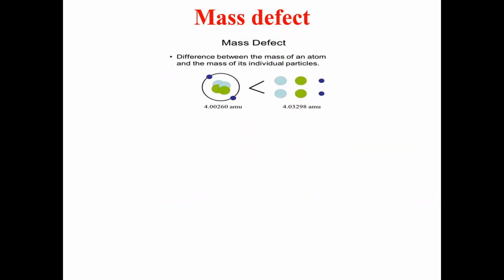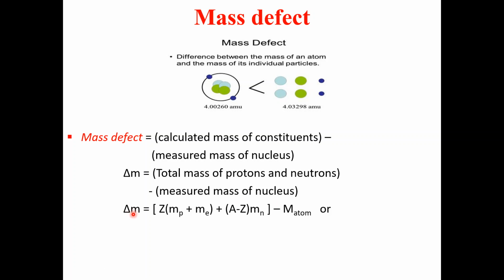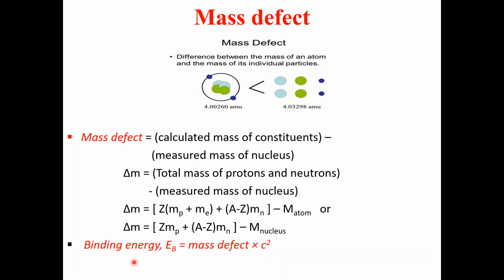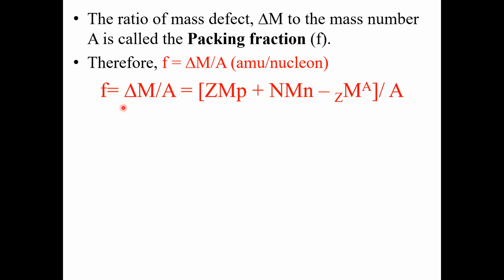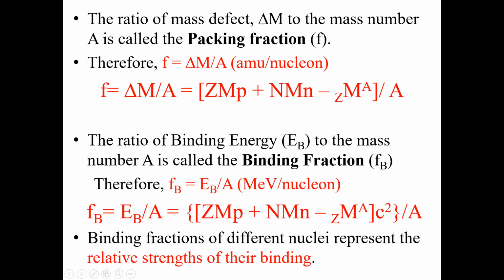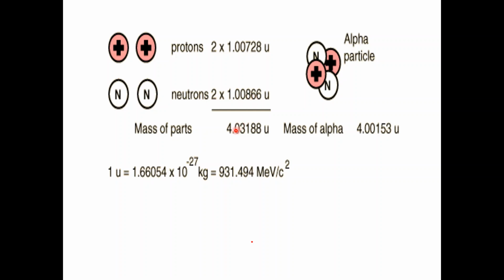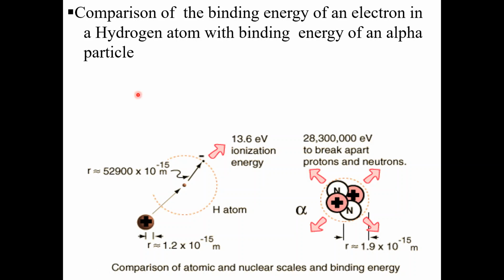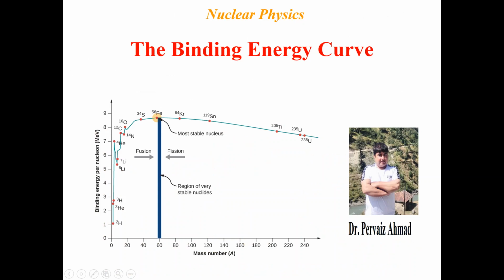Mass Defect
Mass Defect (for BS Students)